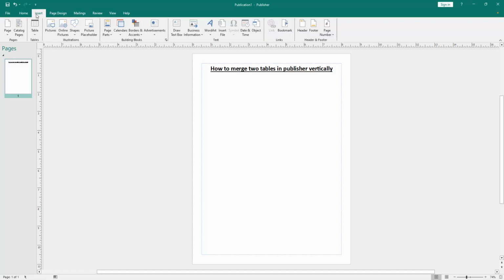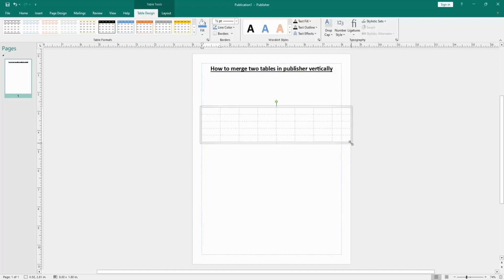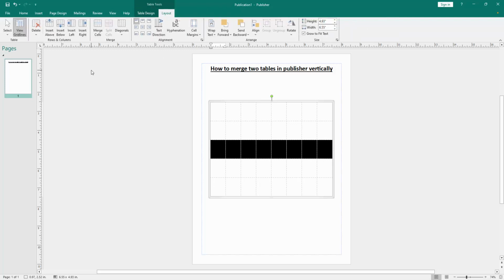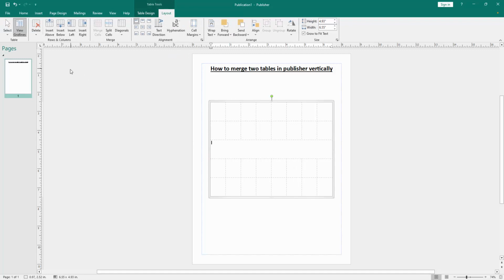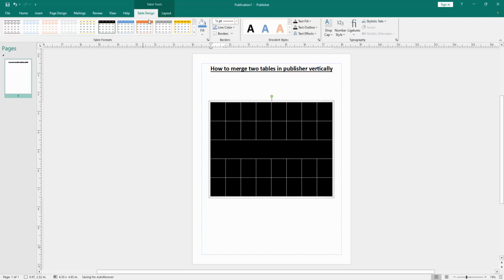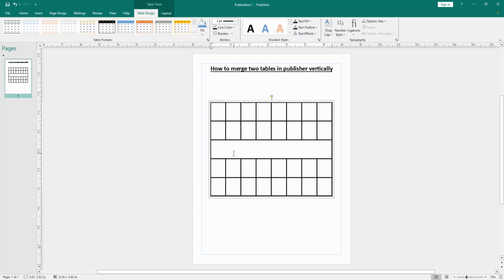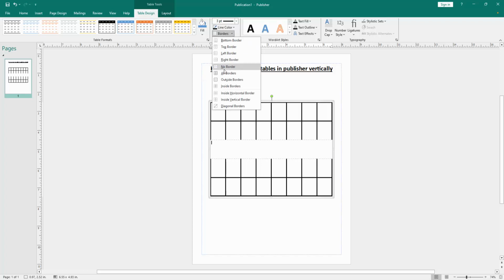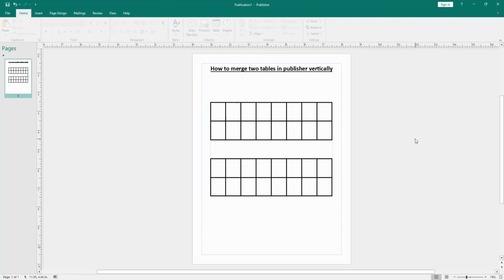How to merge two tables in publisher vertically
Assalamu Walaikum,
In this video I will show you, How to merge two tables in publisher vertically.  Let's get started.